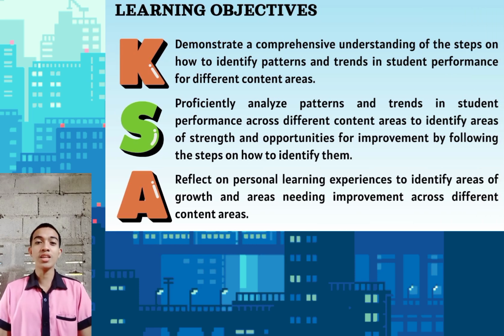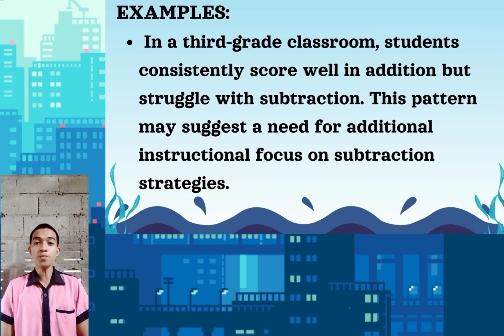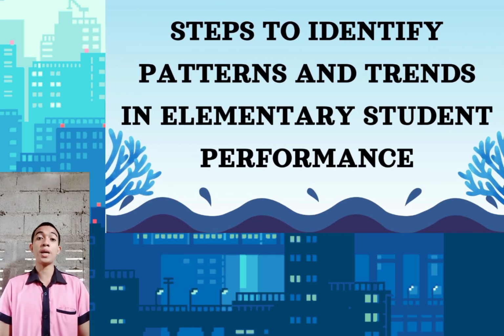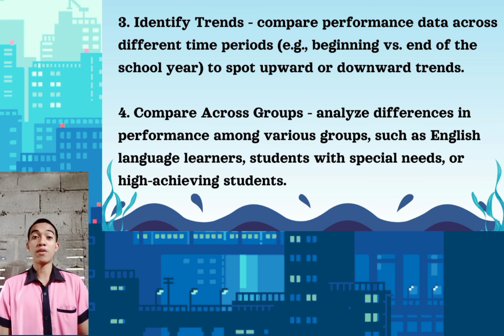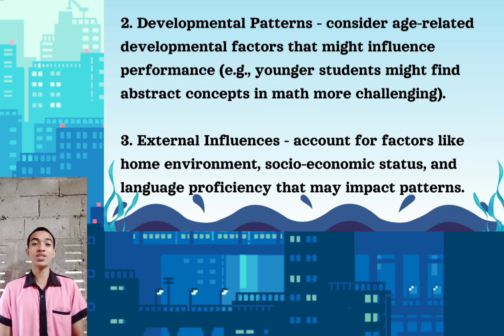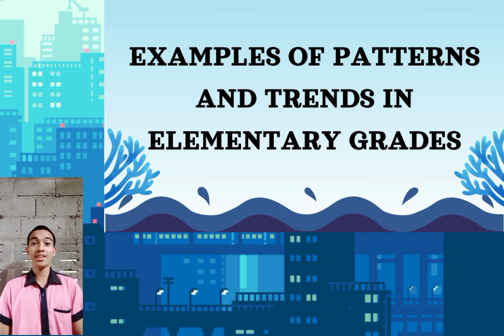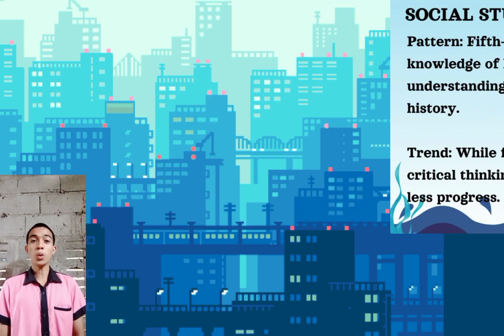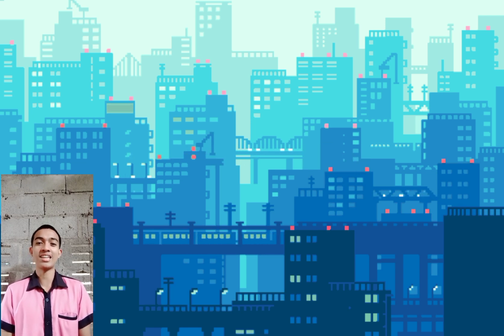Identifying Patterns and Trends in Student Performance for Different Content Areas